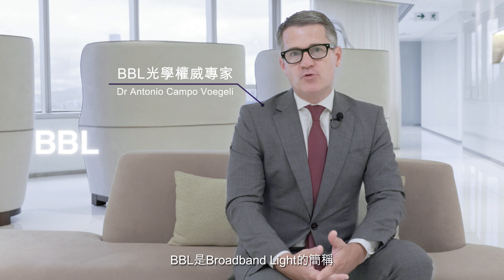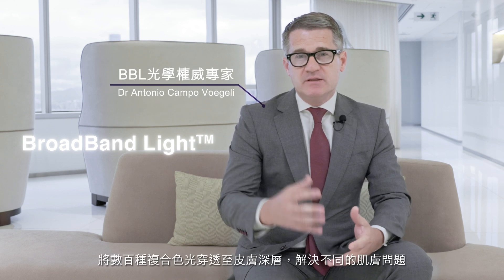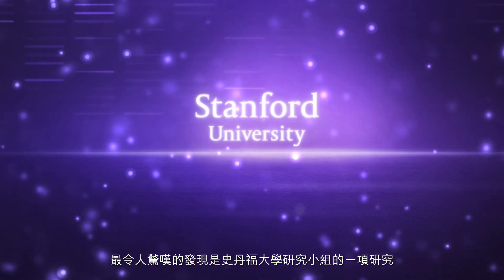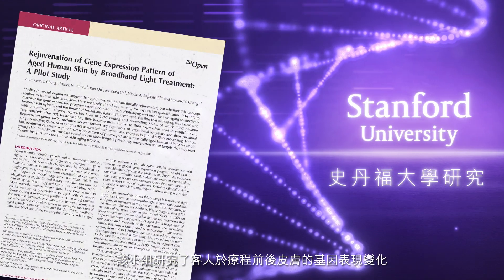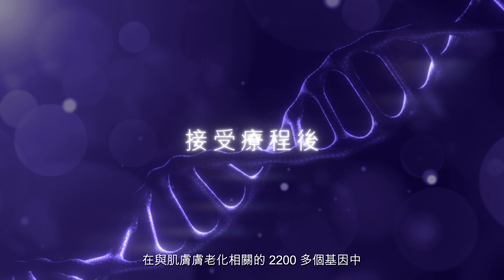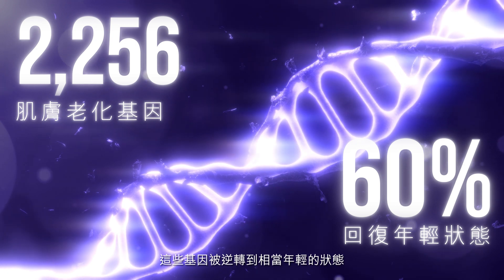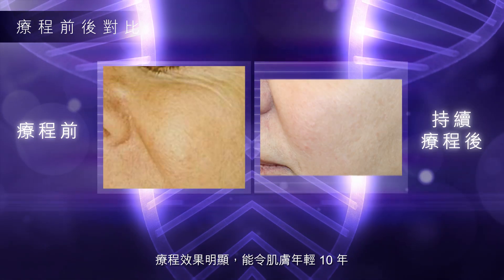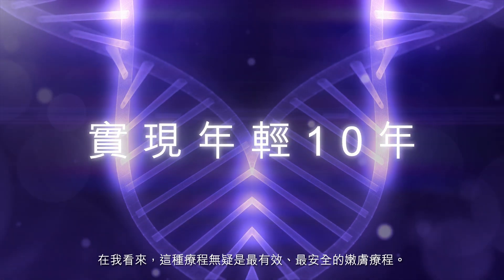基因逆齡科技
美國史丹福大學研究指出^，人體有2,265條基因，影響肌膚老化。隨年齡增長，基因表現老化，肌膚就會老化。
基因表現療程以BBL光學技術#，有效逆轉近60%相關基因表現，回復年輕狀態；真正從根源擊退暗啞、缺水、細紋3大老化問題，回復白滑水潤原美肌。每月一次療程，看得見肌膚年輕10年*。